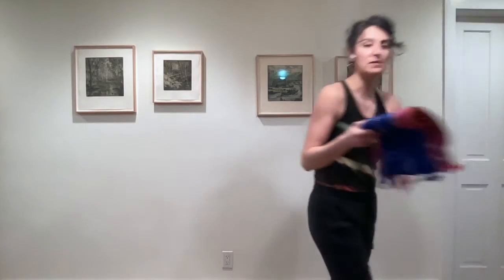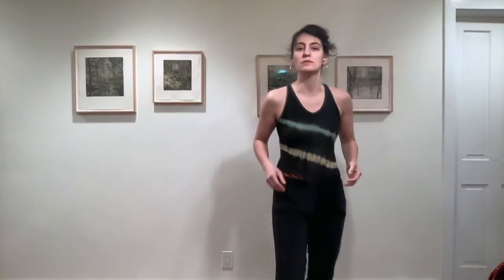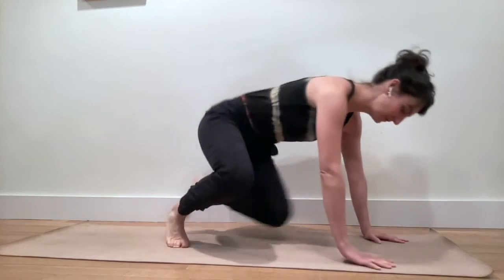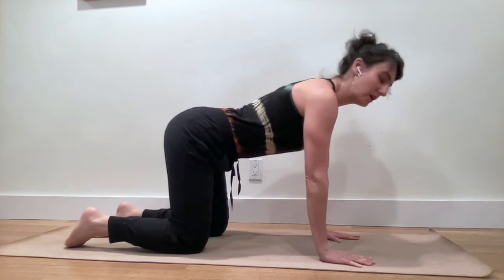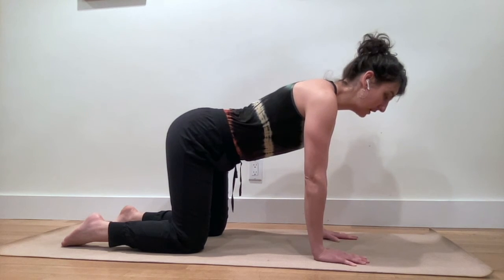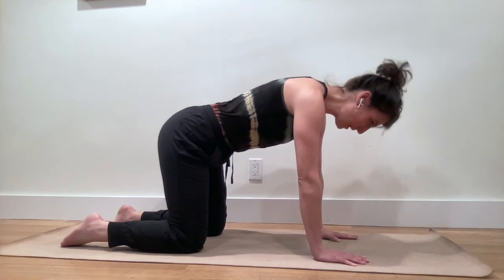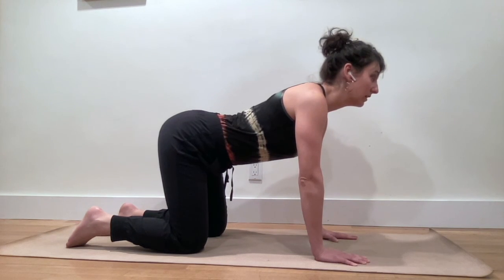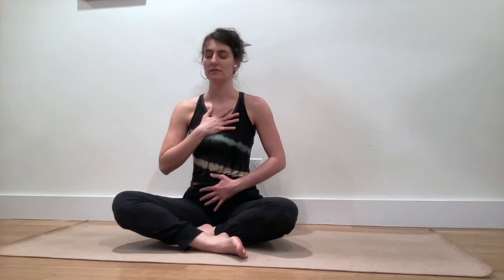Deep Core Breathing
Ever wonder how to engage your deep core muscles? This is the first step in activating strength deep within your center. Give it a try and let me know how it goes!